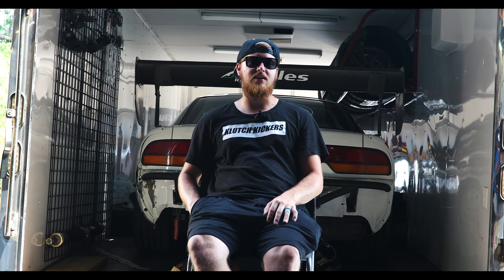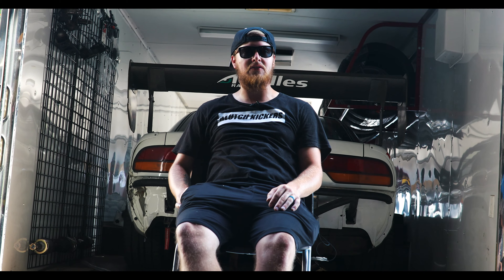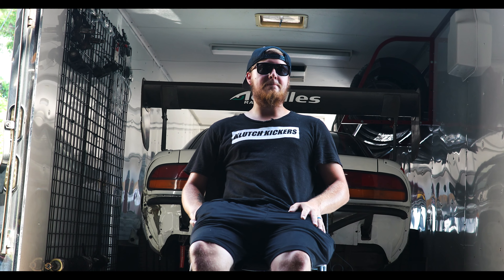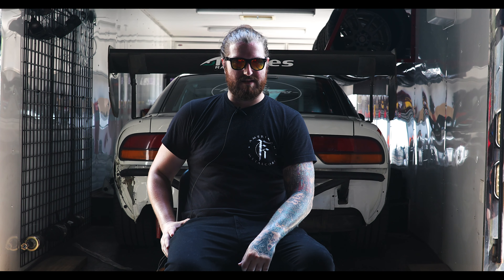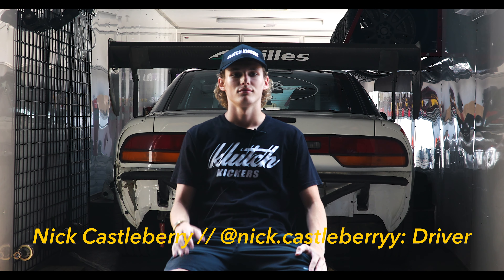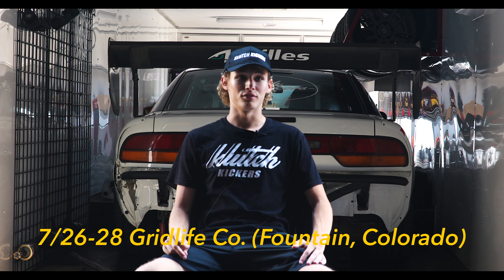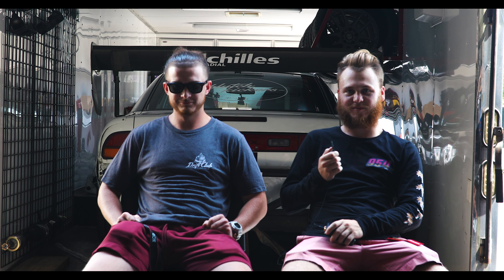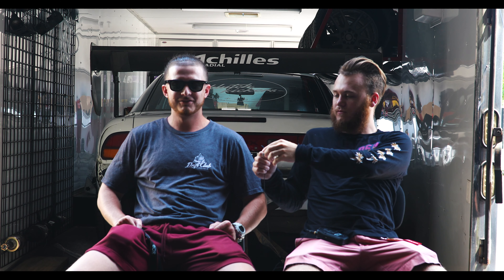Klutch Kickers Slide in Style Summer Tour 2019 // MEET THE TEAM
Our 2019 Slide in Style Summer Tour is officially underway. Meet everyone involved with making this happen!

Zach Polof @zpolof: Team Manager 0:00-4:55
Kyle Bourg @Kyle_bourg: Crew Chief 4:56-7:08
Nick Castleberry @nick.castleberryy: Driver 7:09-10:52
Matt Midyette & Austin Palermini: Media/Marketing 10:53-15:45

Our first stop in North Carolina for East10Drift was a success.